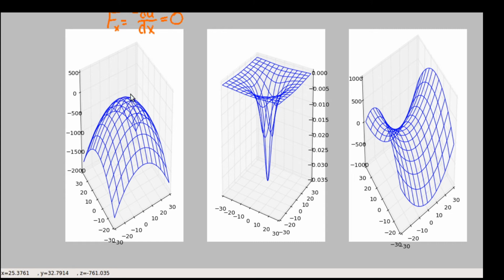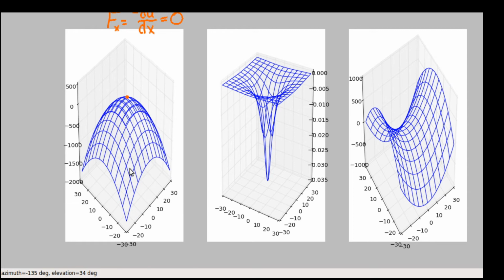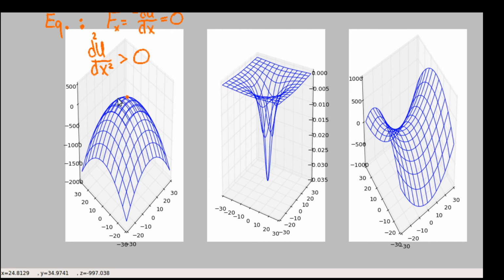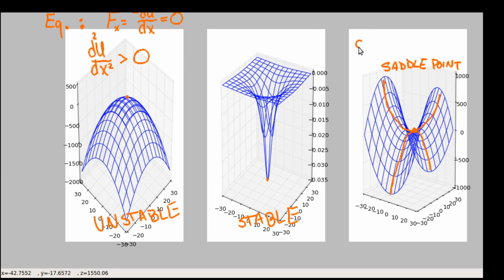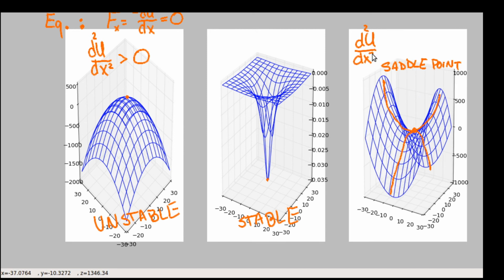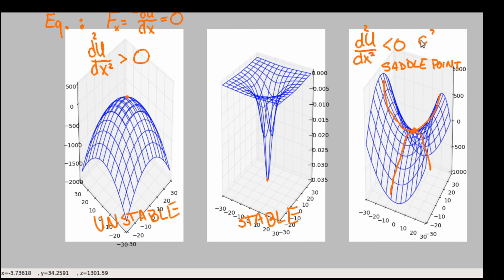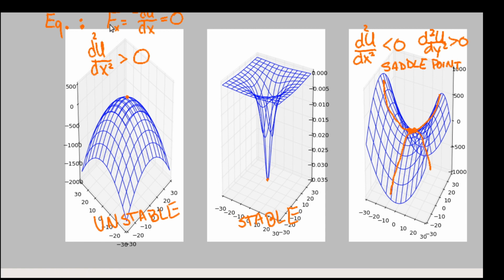Equilibrium and Stability visualized with Potential Surfaces